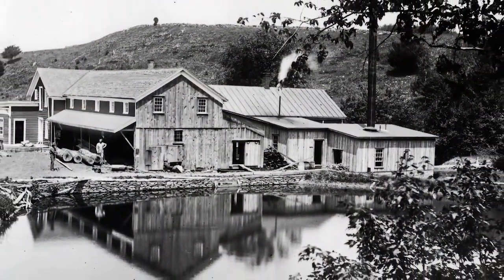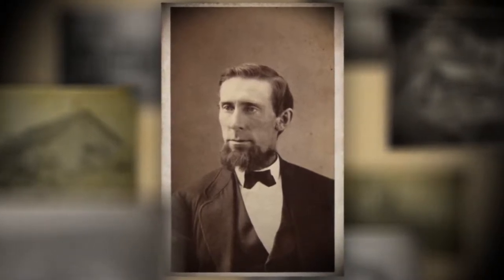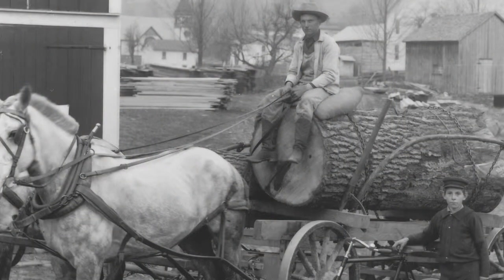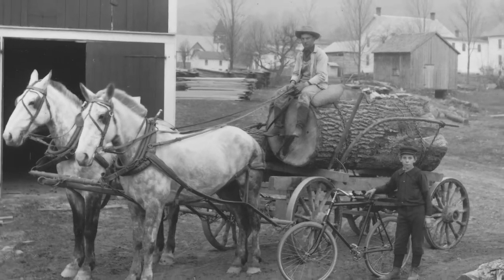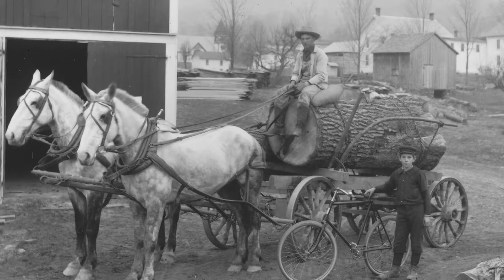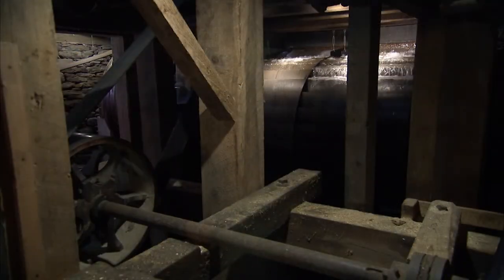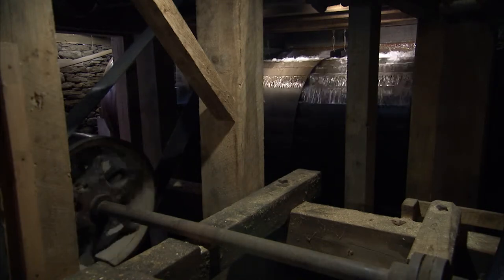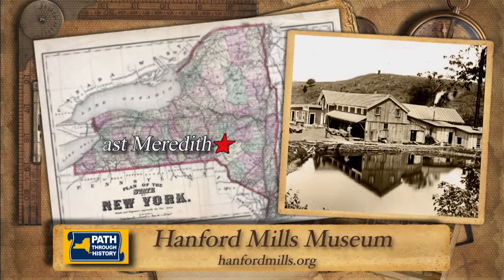Hanford Mills Museum | Path Through History | WSKG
HANFORD MILLS MUSEUM | Delaware County

The old water-powered mill on Kortright Creek in East Meredith has been in operation since 1846.  Named after David Josiah Hanford, who purchased the mill in 1860, Hanford Mills quickly expanded into a complex that included a sawmill, gristmill, feed-mill, woodworking shop and hardware store.  Eventually, the mill also provided electric power to the surrounding community.

Shortly after the mill business closed in 1967, the site reopened as a museum, and in 1973 was listed on the National Register of Historic Places.

Since then Hanford Mills Museum has provided visitors a rare opportunity to see an authentic mill in operation and learn about the important role mills played in rural New York communities.  Today, the historic site includes 16 buildings and maintains a substantial collection of over 50,000 items, including photographs, documents, machinery, tools and other objects.

"The Power of the Past" is the descriptive slogan for this 19th century mill that harnessed the power of water and produced materials and electricity for a rural community.  Today, visitors can witness that Power of the Past first hand, at this unique stop on New York's Path Through History.

Photos Courtesy of:
Delaware County Historical Association
Hanford Mills Museum